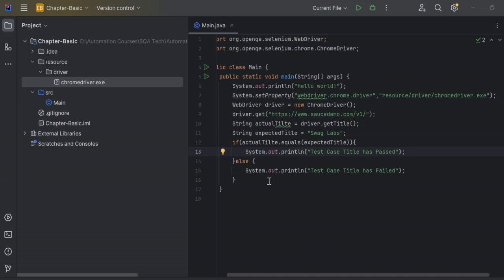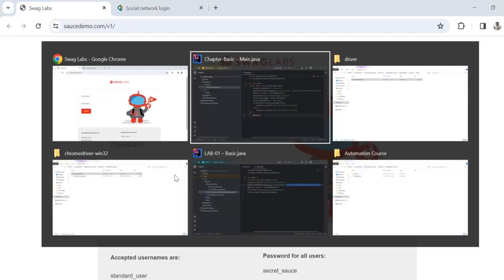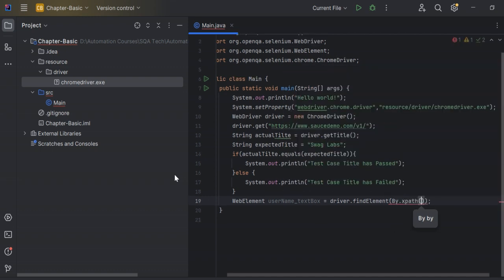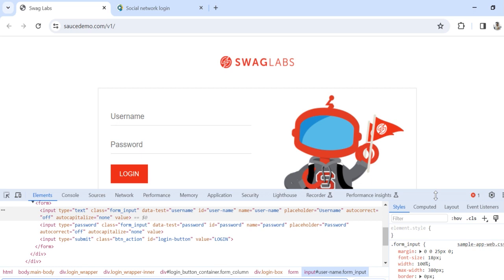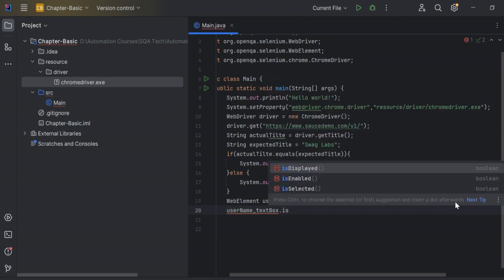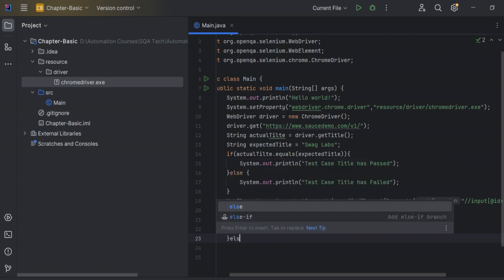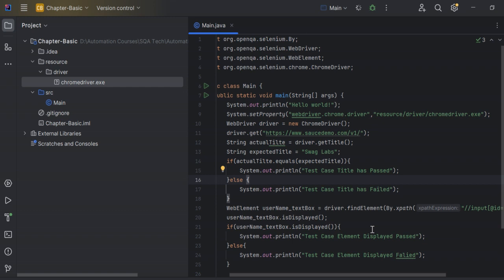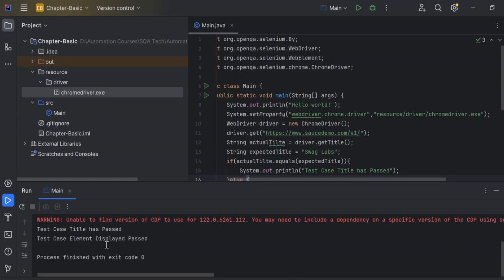Basic Selenium Part 2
In This chapter you will learn how to automate multiple test cases in a way. Consolidate multiple flows/cases.